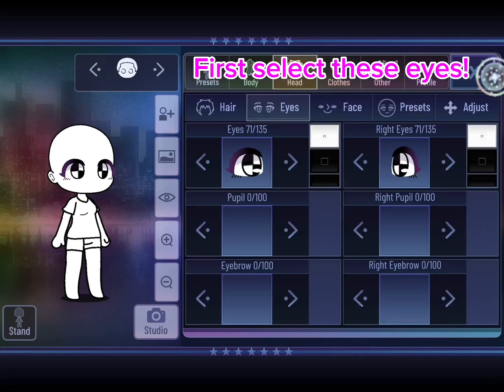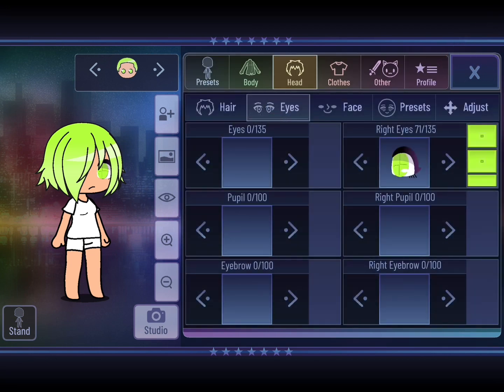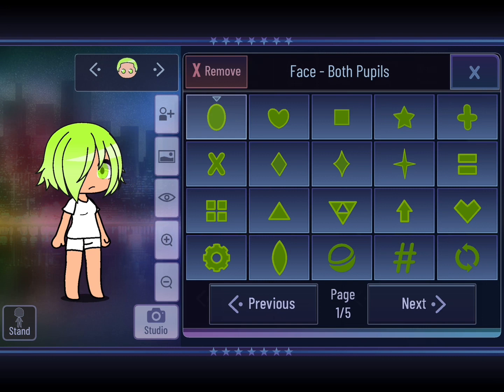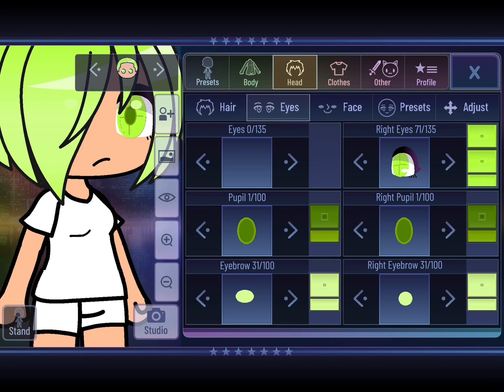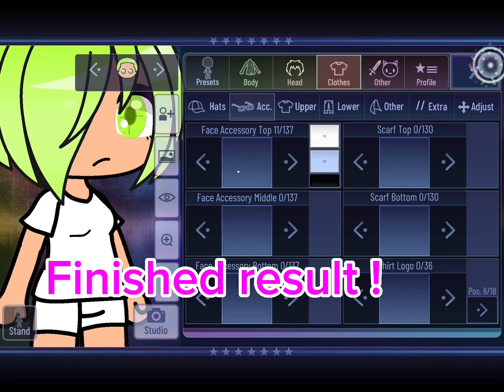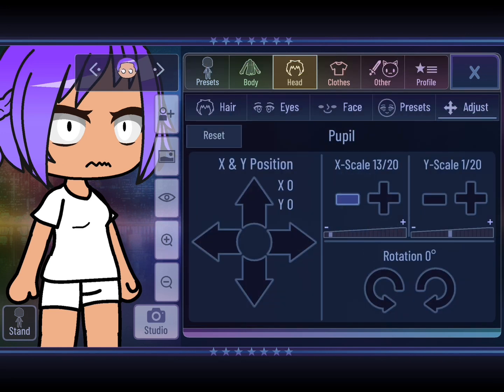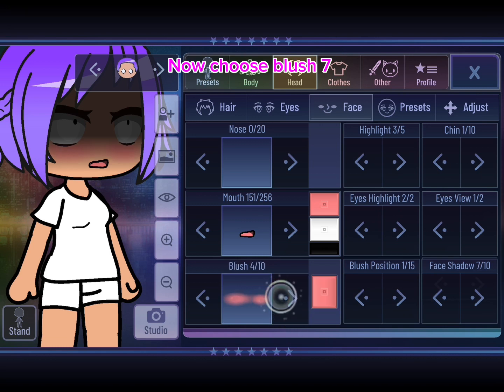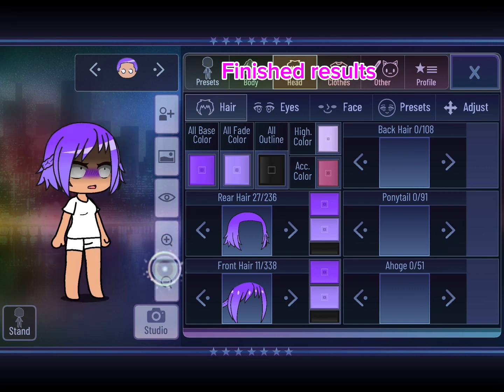Random Gacha Eye hacks and Dress Ideas